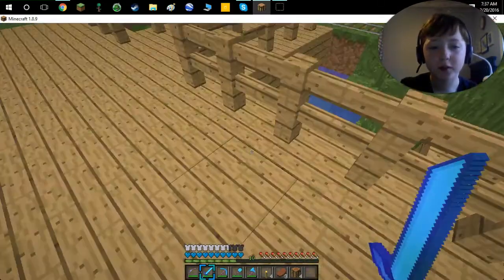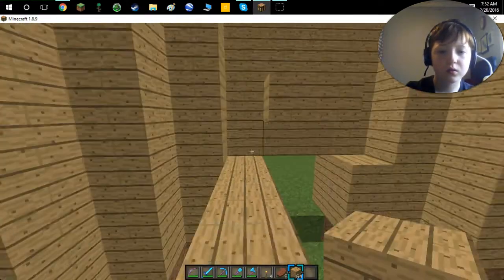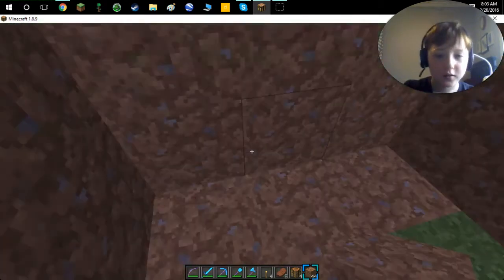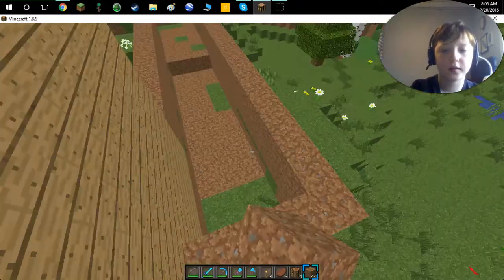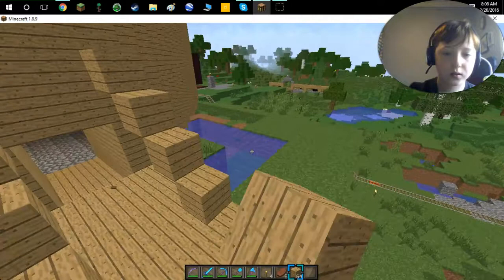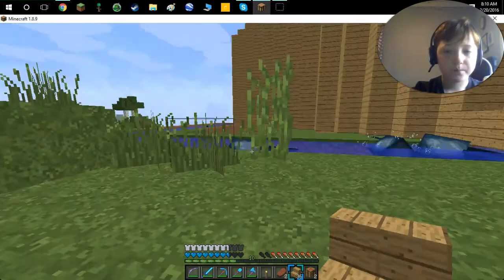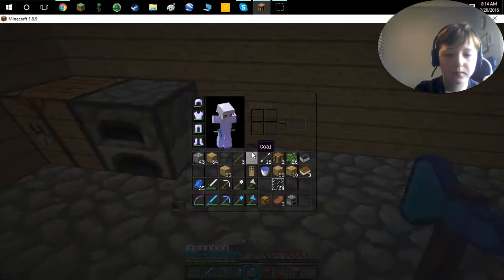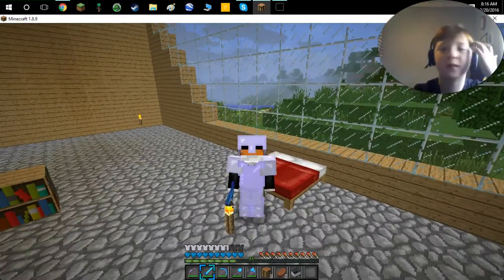Beckito Survives Ep.14|Mansion Time!!!!